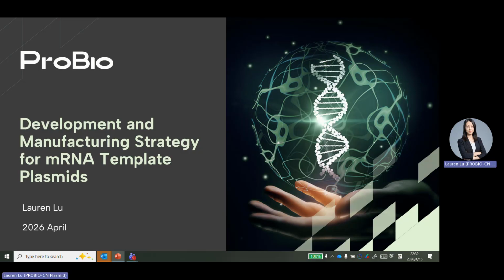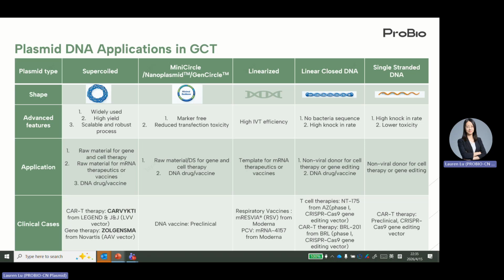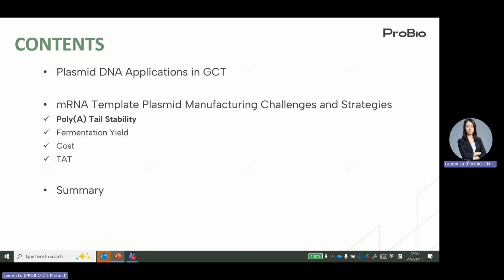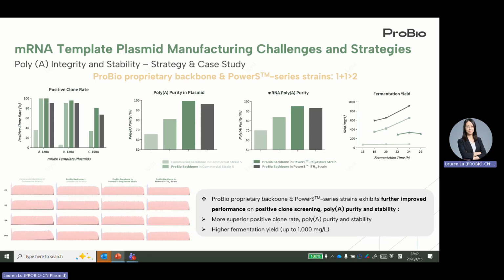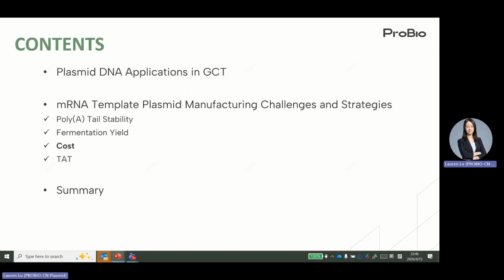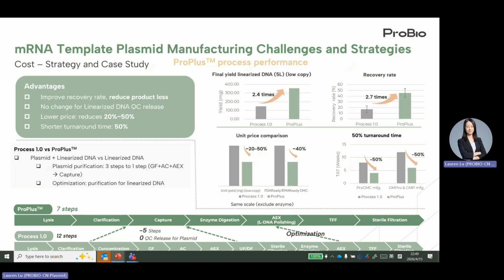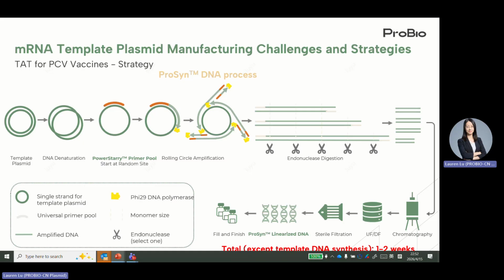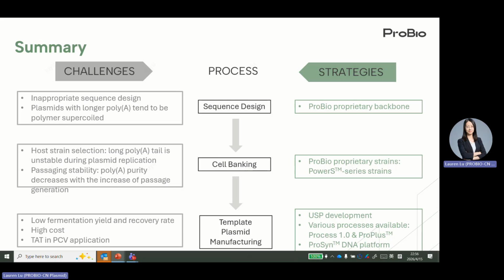Lauren Lu Development and manufacturing strategy for mRNA template plasmids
Development and Manufacturing Strategy for mRNA Template Plasmids
Dr. Lauren Lu, Sr. Director, Plasmid Business Dept., ProBio
Understand the challenge of mRNA template plasmids production
Develop proprietary strains, backbone, and robust production process for mRNA template plasmids
Gain insight into industry trends, challenges & opportunities in the sector